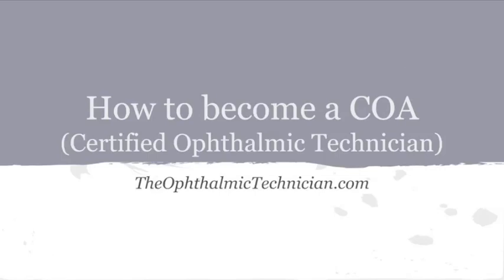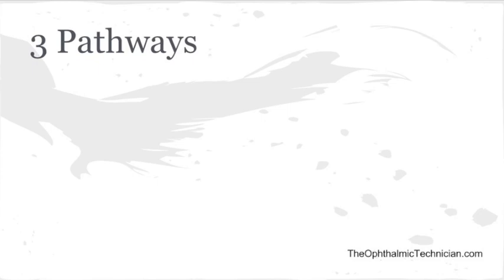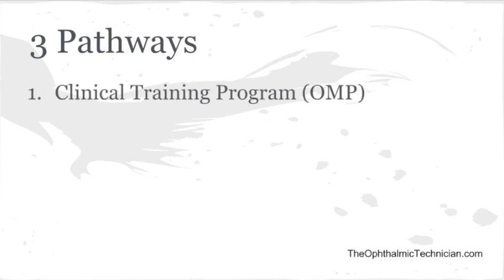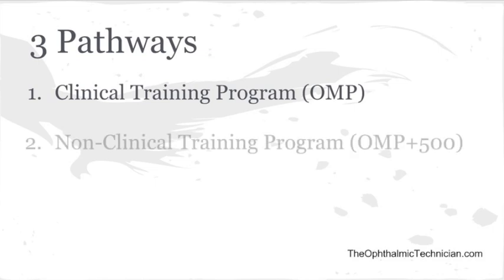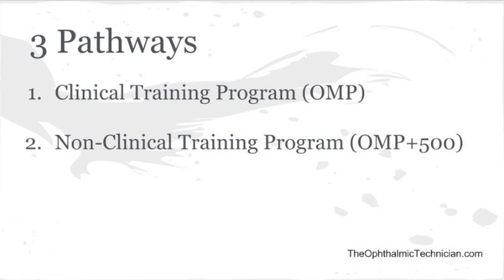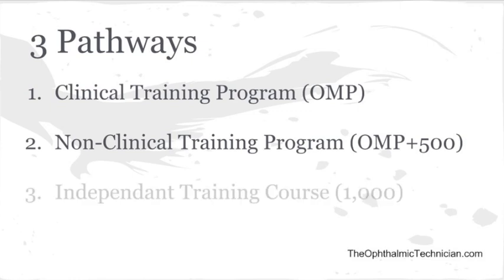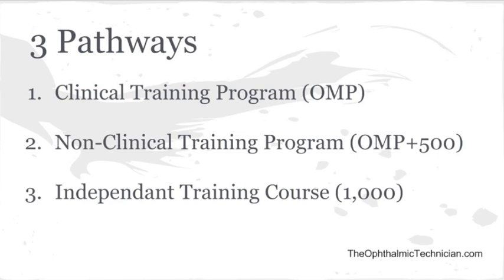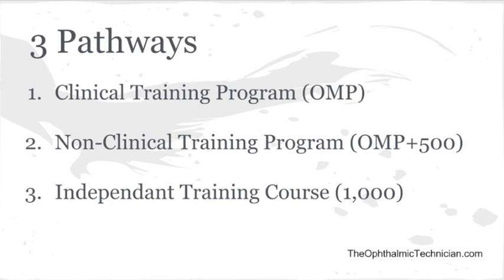How to Become a Certified Ophthalmic Assistant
For a job search:
This is where are got information for this video:
Look at salary information:
Top 5 study materials for the COA Exam: The Top 3 are the cheapest!